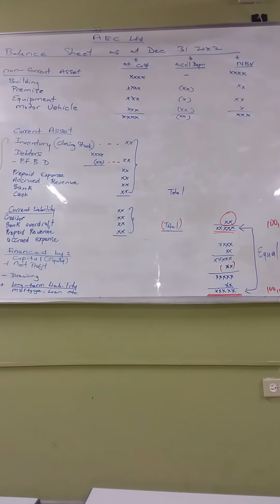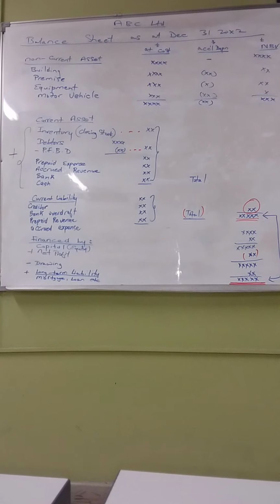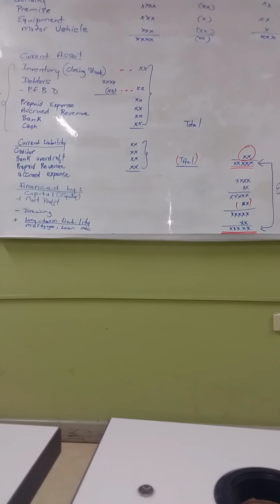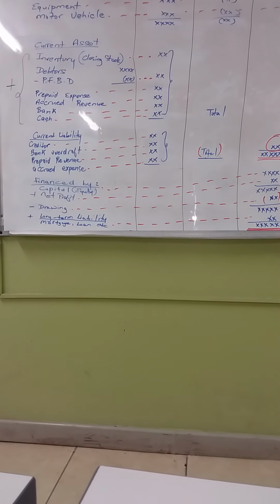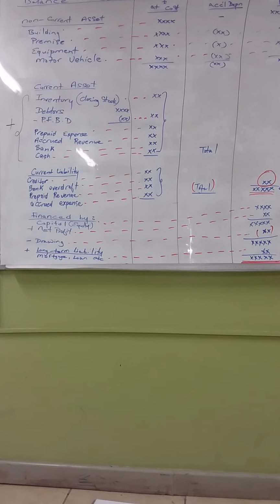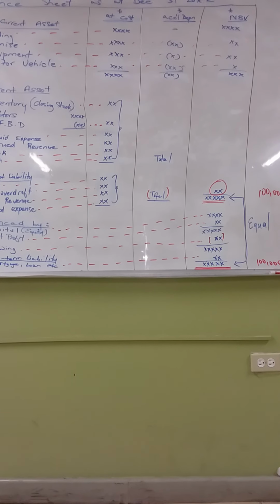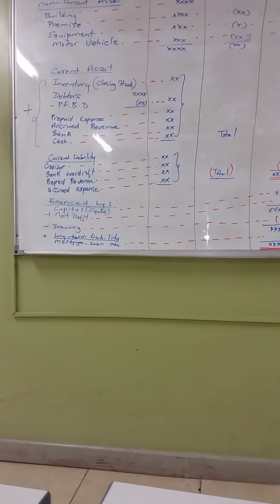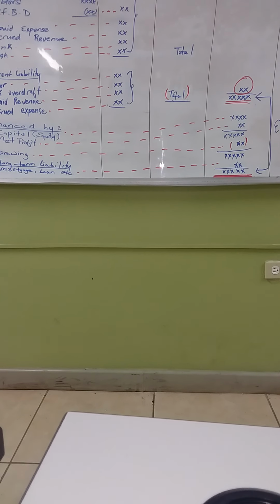Income Statement and Balance Sheet Lecture- McGill 2